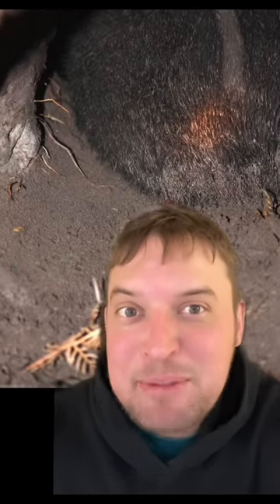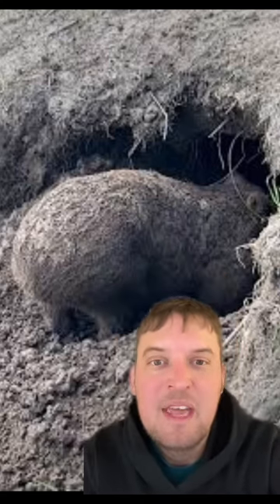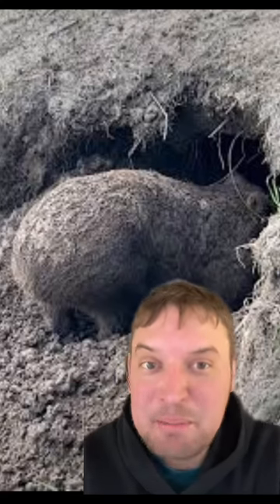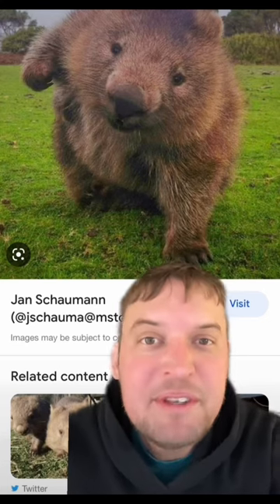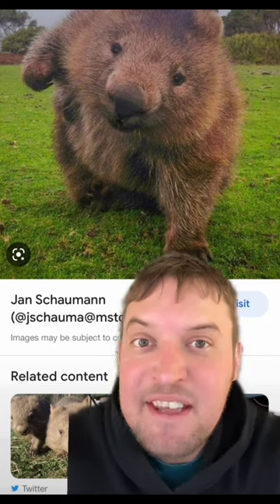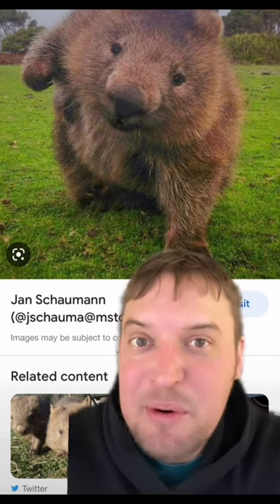Skull crushing wombutts!